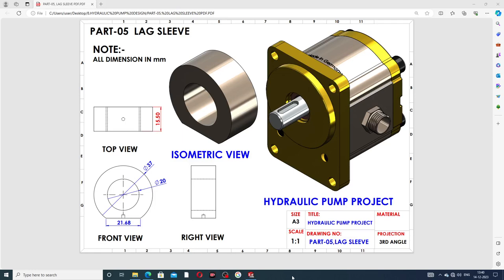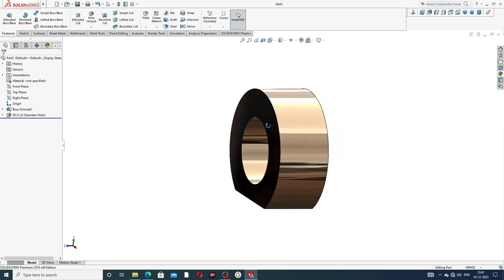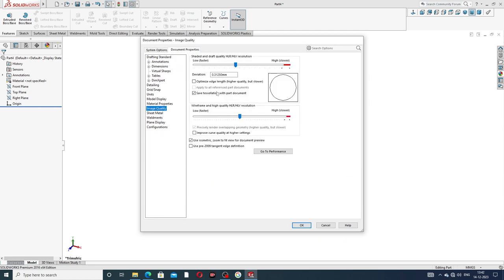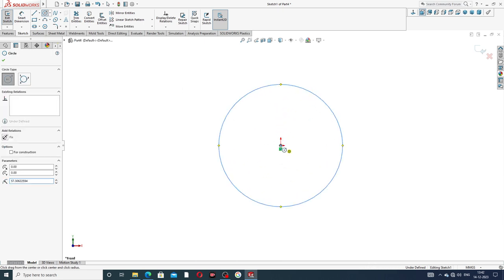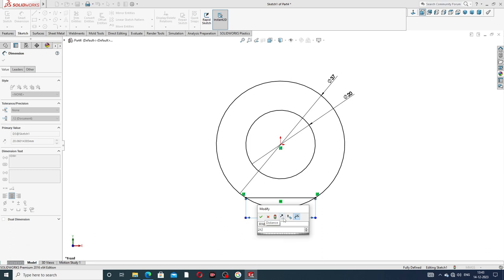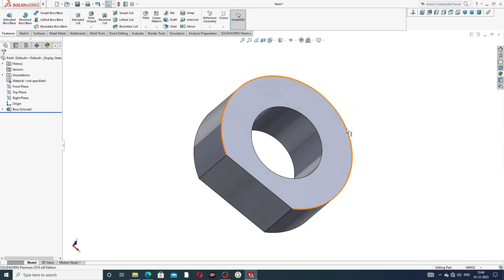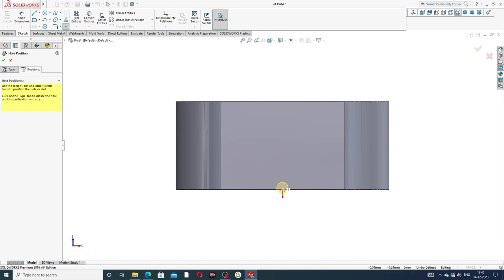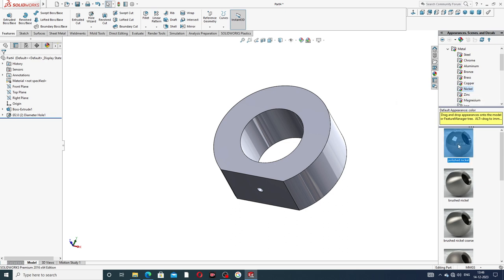HYDRAULIC PUMP PROJECT LECTURE-05,LAG SLEEVE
Main Topics:
1. AUTOCAD Tutorial for Beginners & Advance.( 2D sketching Drawing, 3D Modeling Design and Isometric Design, Industrial Projects Design All Easily Learn in AutoCAD Software).

2. SOLIDWORKS Tutorial for Beginners & Advance.( 2D Sketching Drawing, 3D Modeling Design, Surface Modeling Design, Sheet Metal Design,  Weldments design, Assembly Process, Drafting Process, Simulation Process, Industrial Projects Design All Easily Learn in SOLIDWORKS Software).

3. CATIA V5 Tutorial for Beginners & Advance.(2D sketching Drawing, 3D Modeling Design, Wireframe and Surface Design, Generative Sheet Metal Design, Assembly Process, Drafting Process, Simulation Process, Industrial Projects Design All Easily Learn in CATIA V5 Software).

4. ANSYS workbench Tutorial for Beginners & Advance.(2D Sketching Drawing, 3D Parts Design & Analysis, Surface Parts Design & Analysis, Sheet Metal Parts Design & Analysis, Industrial Projects Design & Analysis All Easily Learn in ANSYS Workbench Software).

5. GD&T Tutorial for Beginners & Advance.( GD&T AutoCAD Software, GD&T SOLIDWORKS Software, GD&T CATIA V5 Software, Industrial GD&T All GD&T Learn Easily).

6. NEW Update COMPUTER Knowledge.(New update computer parts, New update software knowledge, New update any notifications related to computer knowledge).